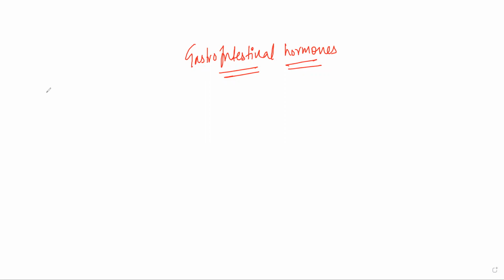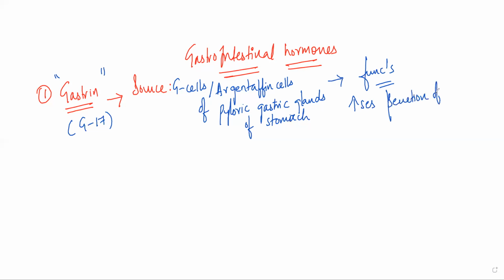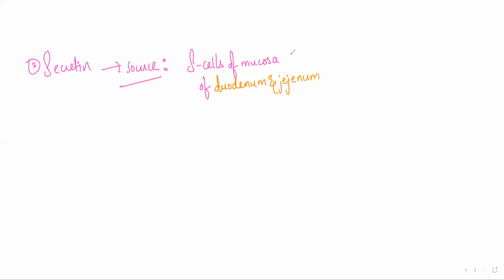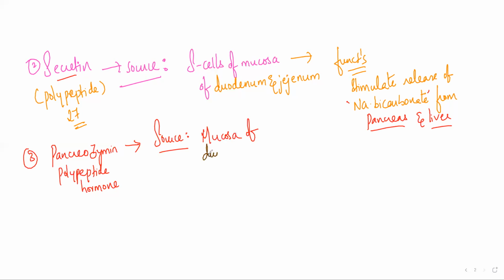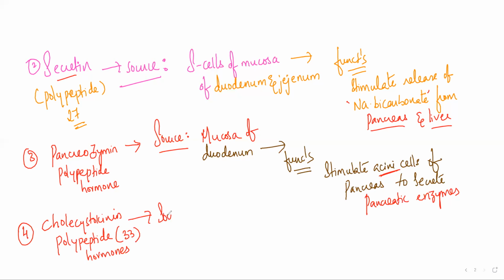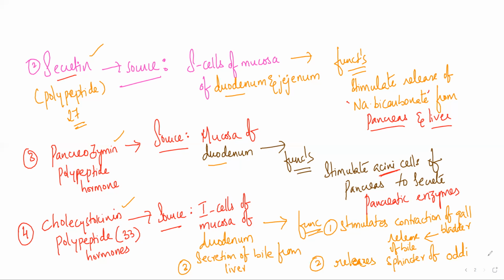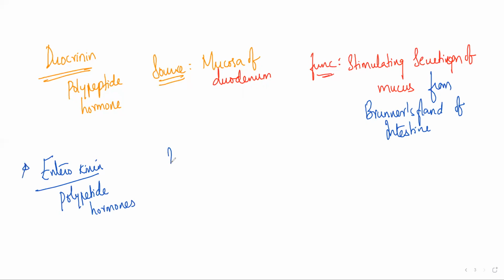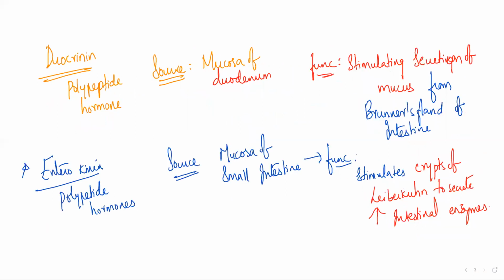Gastrointestinal Hormones.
This video introduces with gastrointestinal hormones and their hormones